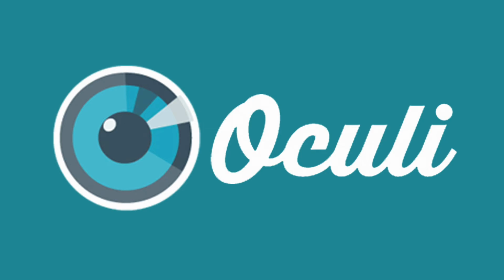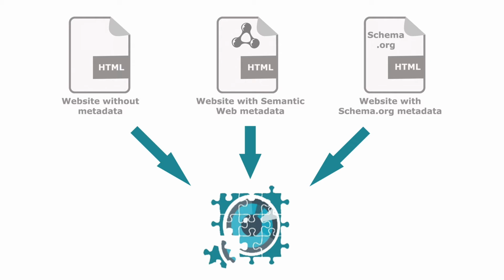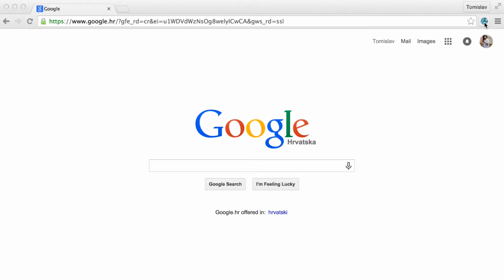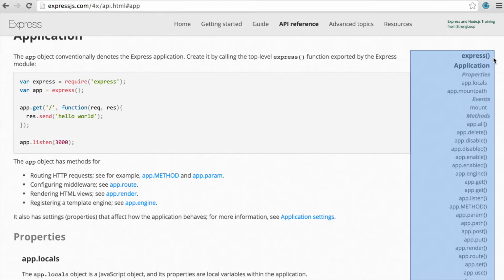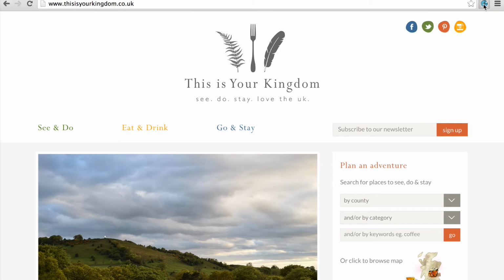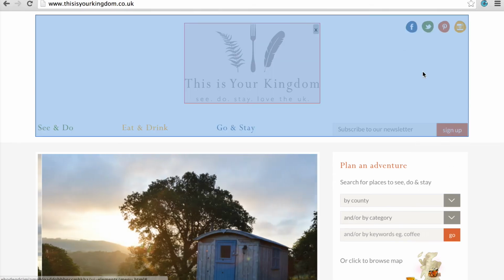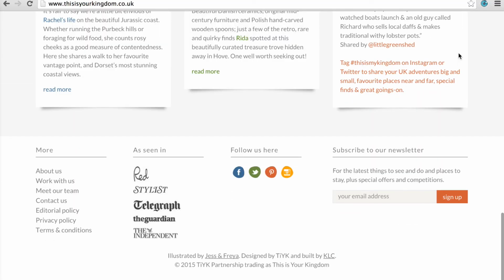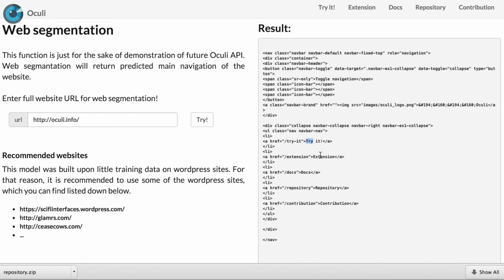Oculi - Semantic Web Segmentation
Other links will be provided shortly.